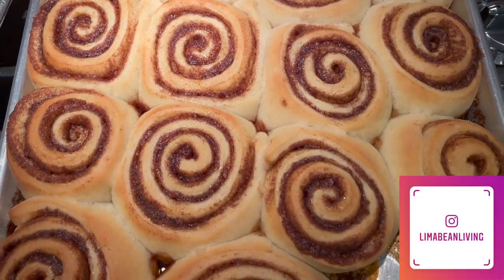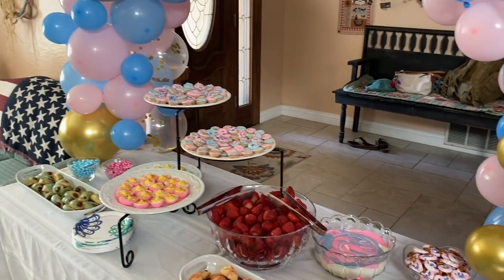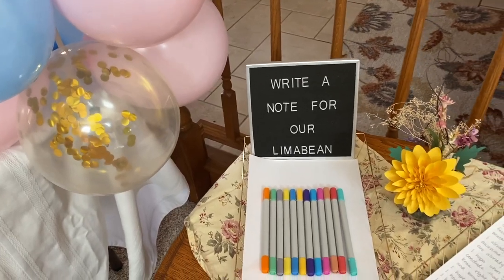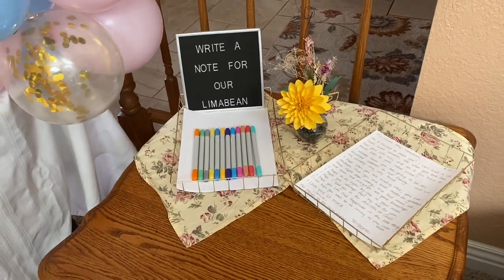UNIQUE GENDER REVEAL & BABY NAME REVEAL | Is Our Bun A Daughter Or A Son???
The time is finally here to find out the gender of our little limabean! In this video you also get to see the final product of my gender reveal party prep and find out the name of sweet Baby J. Enjoy!

About Us:

Our channel, Limabean Living, covers:
-SAHM Life
-Cooking & Baking
-Encouraging mathematical development in children
-Cleaning
-Car Maintenance
-Smart Home Devices
-DIYs
-Frugal Living

About Emily:
I am a SAHM of 2 (for now - we want more). I have a PhD in mathematics education (so you can call me Doc if you want!) and I work as a consultant for colleges working on developing math curriculum. I enjoy baking and crafting and am a practicing Catholic.